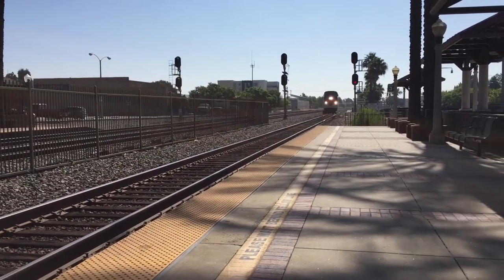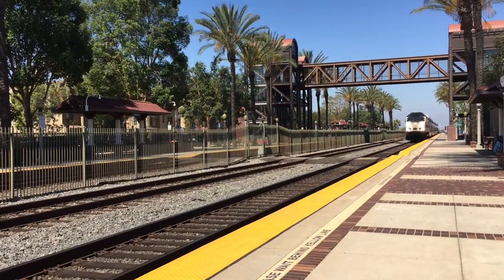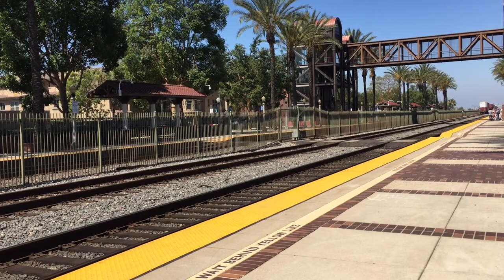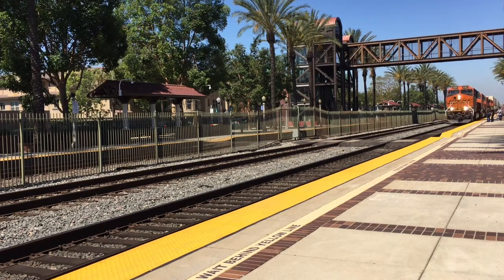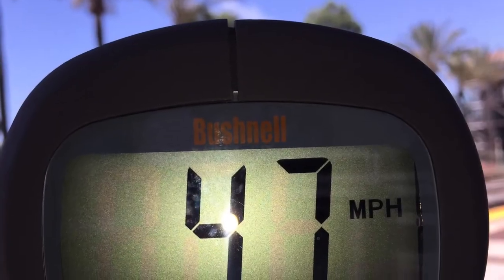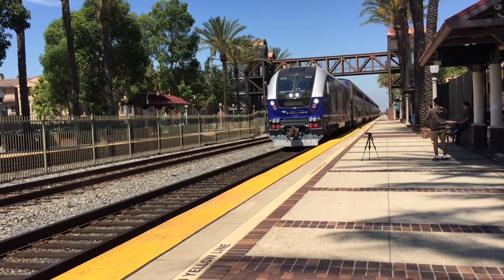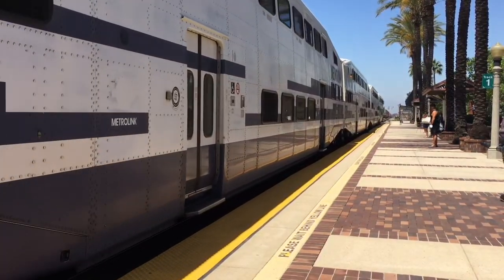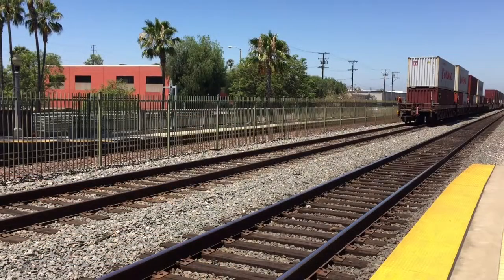SPECIAL Railfanning Fullerton 7/9/2022 ft. MP36PH's, Hornshows, private cars, and more! (Narrated)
Awesome day at Fullerton with @RXMattCARailfan, @santaferailwayproductions2051, and @SCRR Productions (ARRJ Trains).